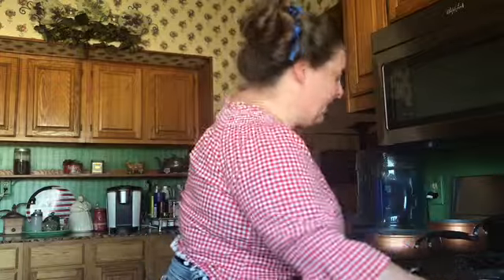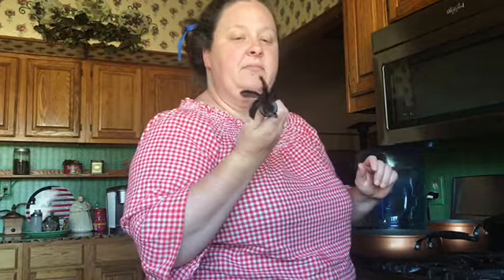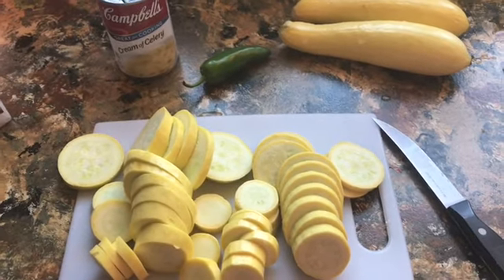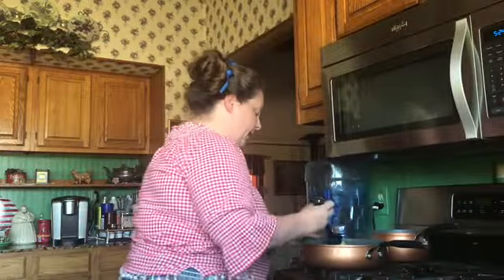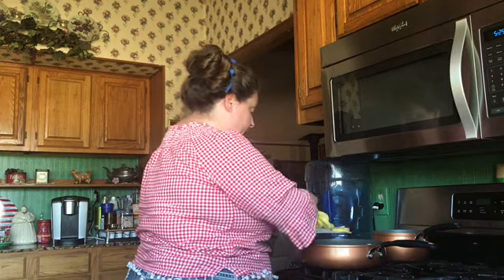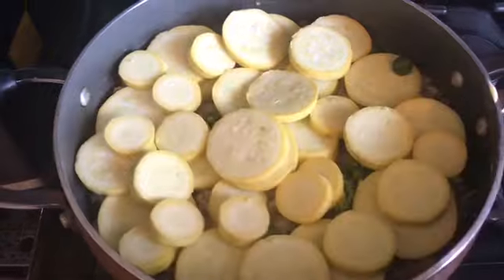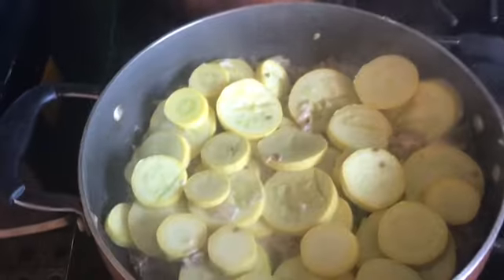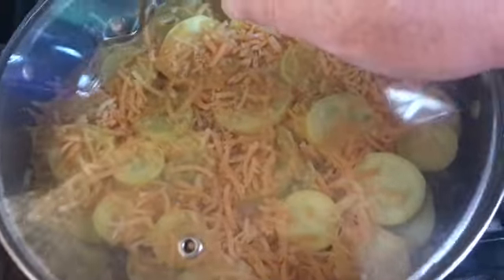SQUASH DINNER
This from the garden dinner is an easy summer favorite.